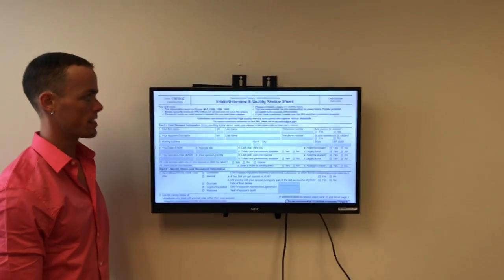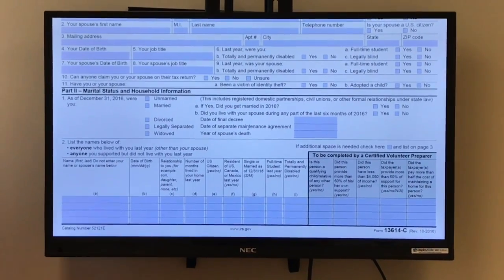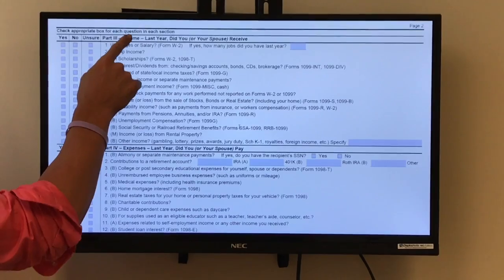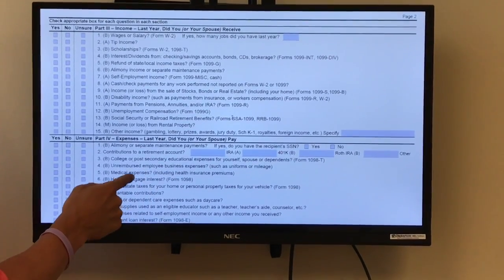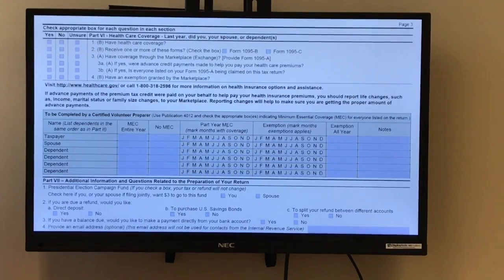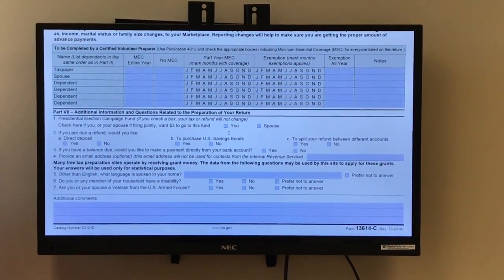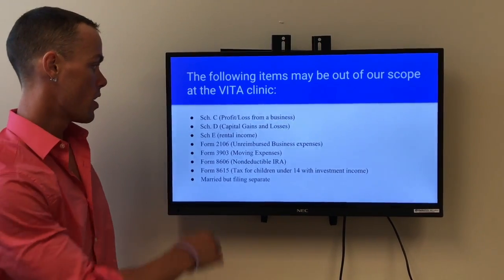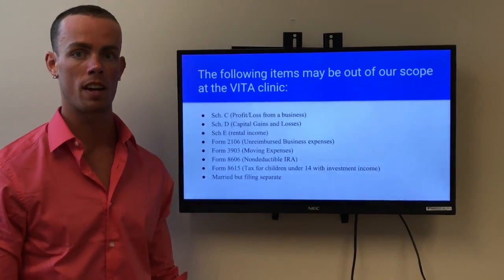UWW VITA Client Intake Process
An overview of the VITA client intake process at UW-Whitewater